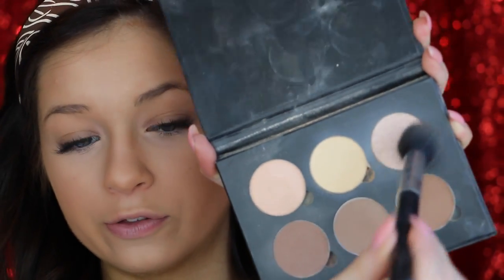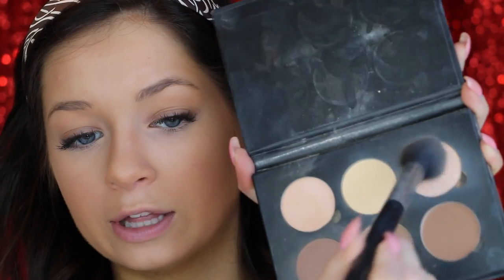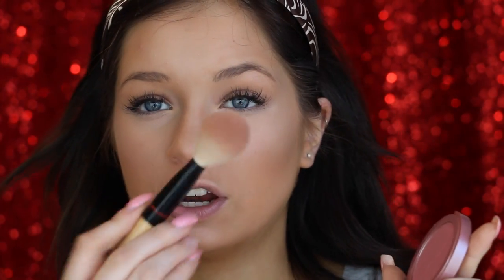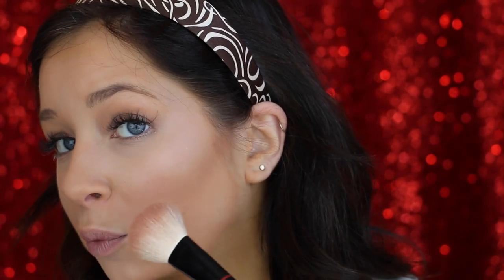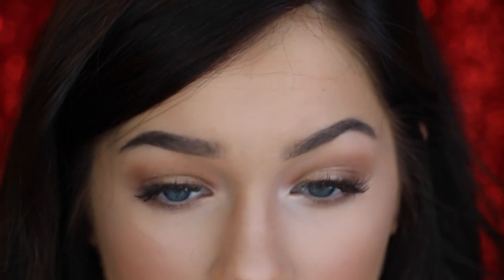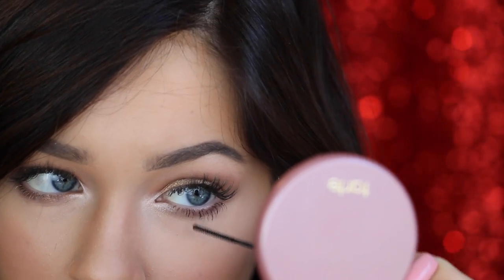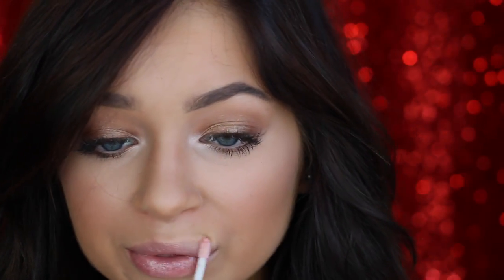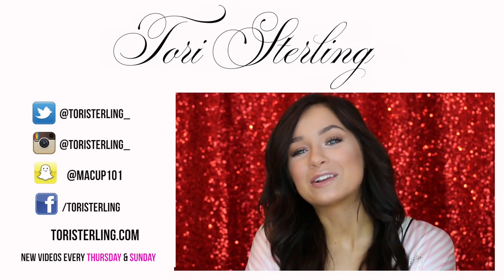Effortless & Everyday Victoria's Secret Angel Inspired Makeup Routine | Tori Sterling ♡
Hi babes! This has been my go to makeup for the past few weeks and everyone has been wanting a tutorial! This is also very Victoria's Secret esc and since the fashion show just premiered (amazing btw), I figured now was a perfect time to show you the look!

♡ "Kill Our Way to Heaven" by Michl

♡ Nivea Men's Post Shave Balm
♡ COVERGIRL Ready Set Gorgeous Foundation
♡ Maybelline Fit Me Concealer
♡ Anastasia Contour Kit
♡ Hoola Bronzer by Benefit
♡ Tarte Cosmetics Blush in Dazzeled
♡ Hourglass Ambient Light Palette
♡ Anastasia Brow Wiz in Ebony
♡ Urban Decay Primer Potion
♡ Woodwinked by MAC
♡ Mylar by MAC
♡ Phloof! by MAC
♡ It Cosmetics Tightlight Waterproof Mascara
♡ COVERGIRL Queen Lipgloss

♡ Beauty Blender
♡ Sigma F35 Tapered Highlight
♡ Real Techniques Blush Brush
♡ Tarte Contour Brush: (No where to be found but try this one!!)
♡ Fan Brush
♡ BHCosmetics Blush Brush
♡ Tarte Double Sided Brush: (Again no where to be found so here are Sigma dupes!!)217 DUPE
Smudger Brush

Xoxo, Tori